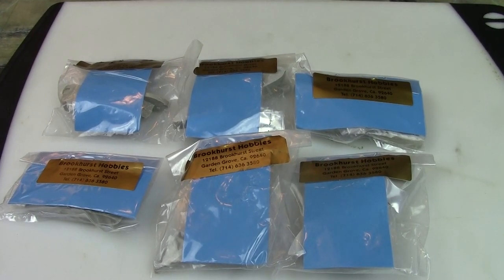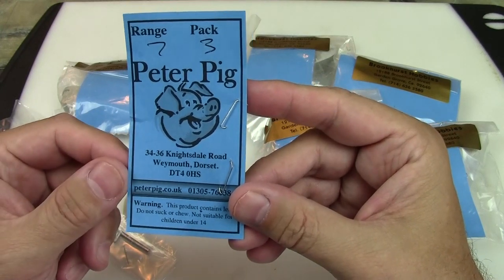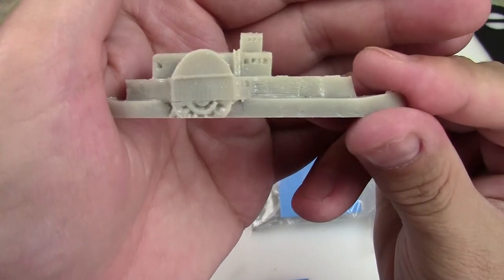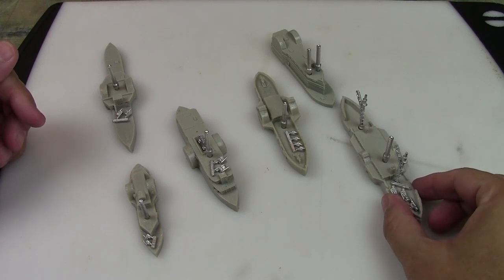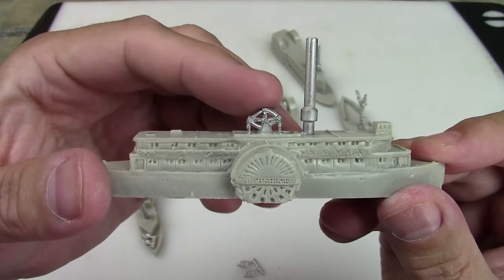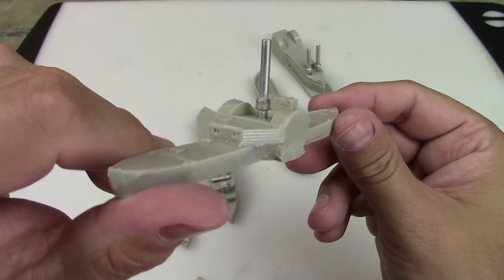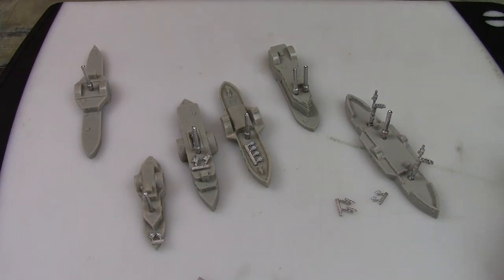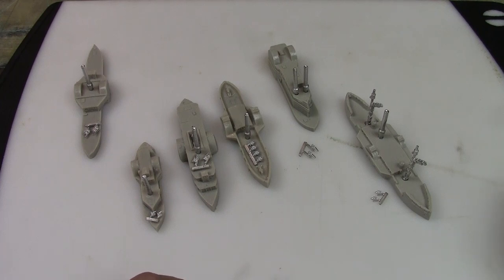Peter Pig American Civil War Ship review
Jon continues looking at American Civil War ships. This time looking at some models from Peter Pig in 1/600 scale. Jon purchased his from Brookhurst Hobbies.